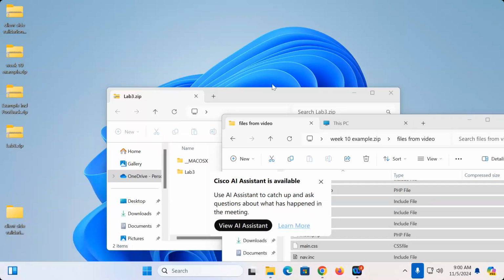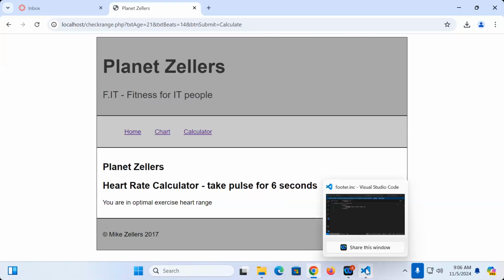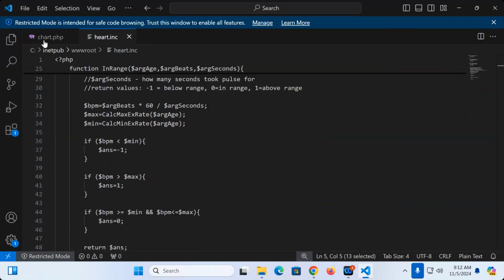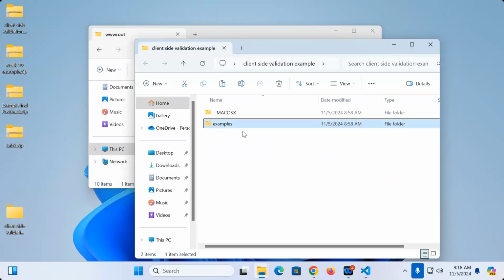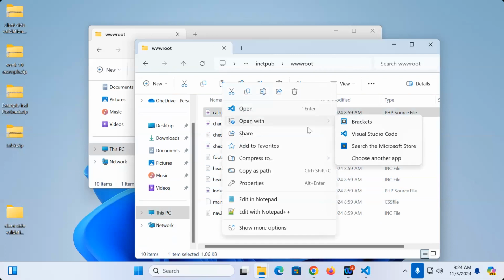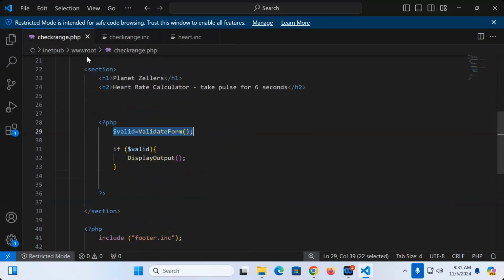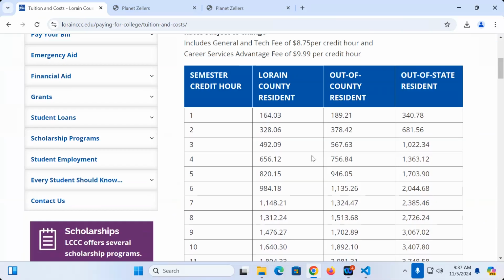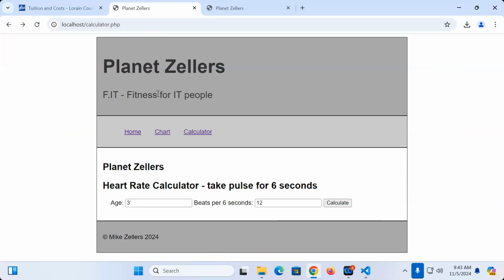CISS232 - Client/Server Scripting - Fall 2024 - Week 11 Lecture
Review of include file and functions. Processing form data